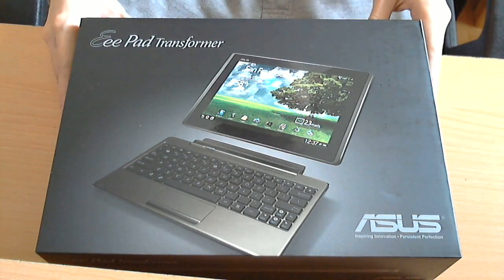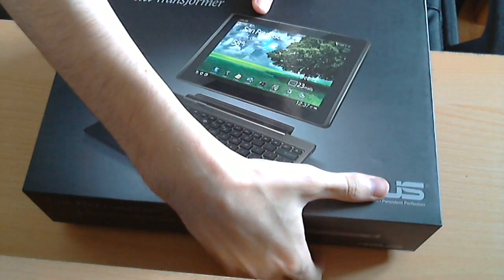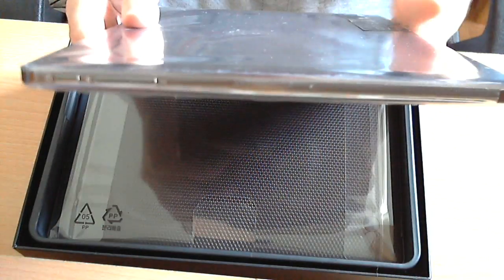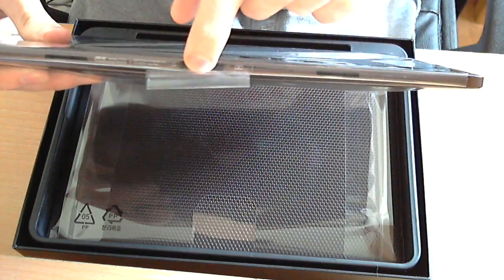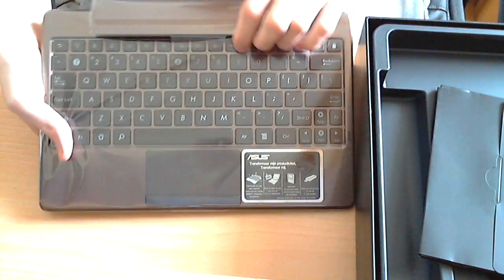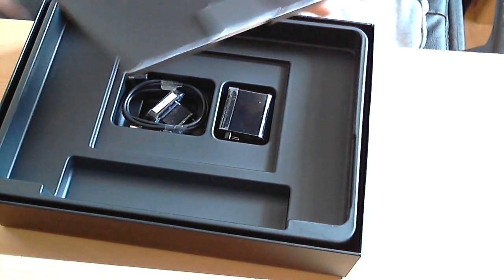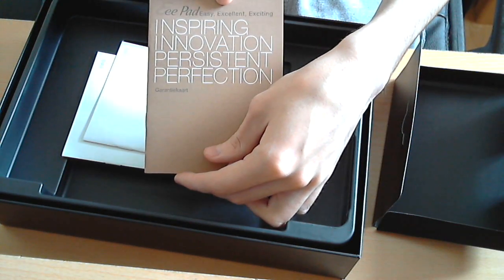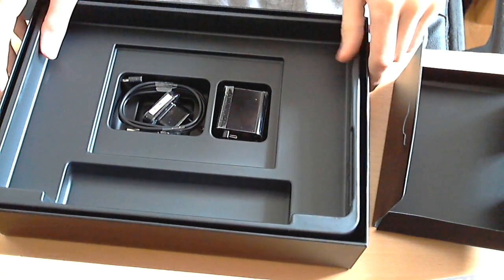Asus Eee Pad Transformer & Eee Station (Keyboard) Unboxing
Unboxing video the Asus Eee Pad Transformer 16GB w/ Docking Station Keyboard